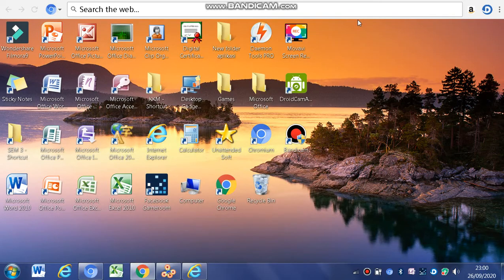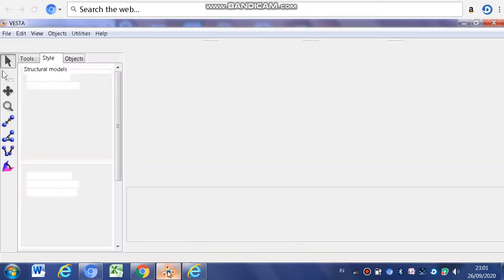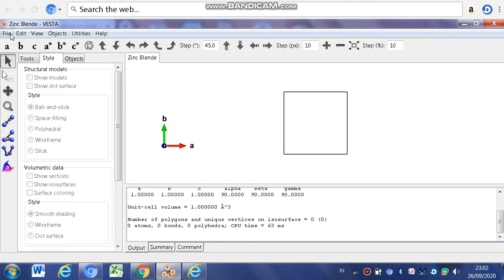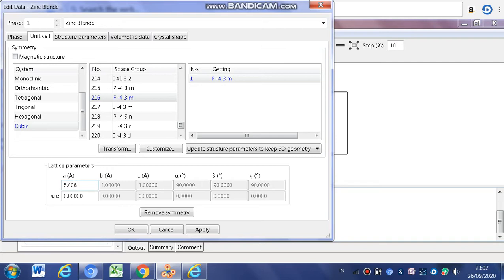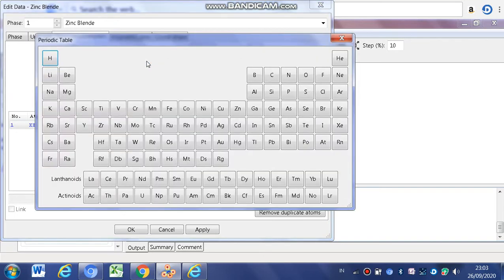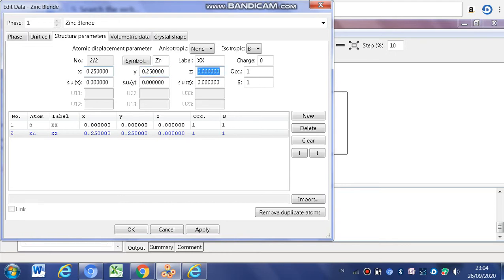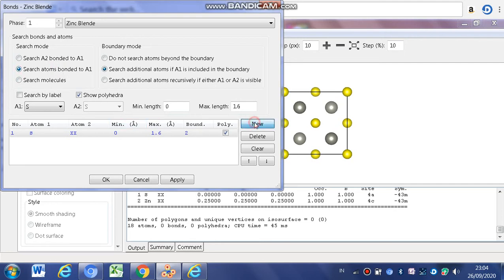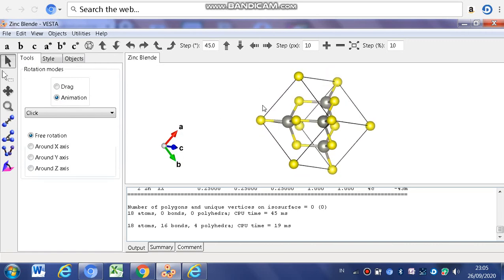Zinc Blende Crystal Structure with VESTA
Name      : Elssya Dwi Imanuella Manullang
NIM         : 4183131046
Program : Bilingual Chemistry Education'18
Course    : Metal Chemistry